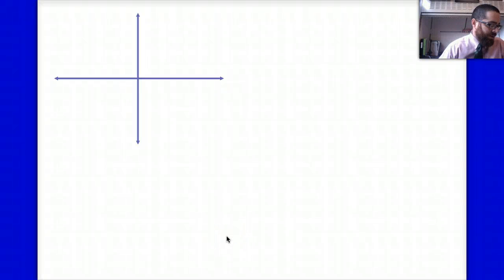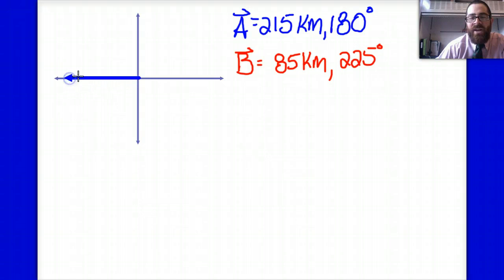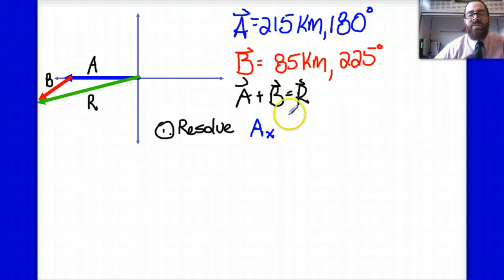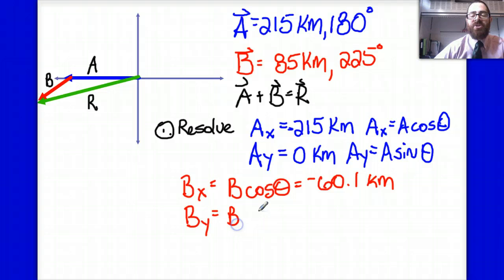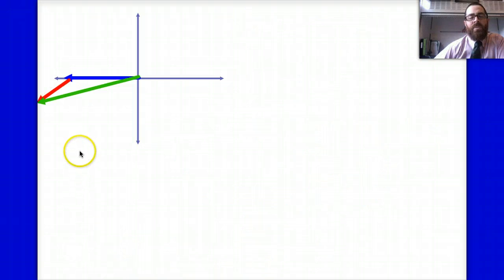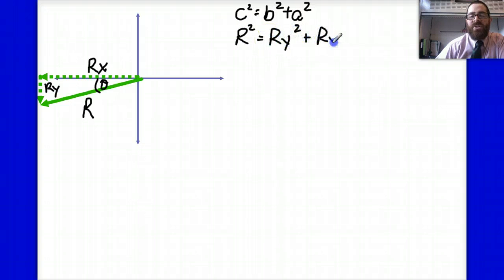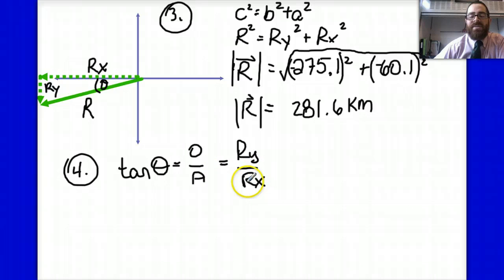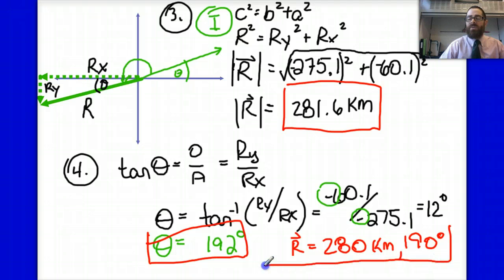Giancoli3_1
Giancoli chapter 3, page 65 question #1